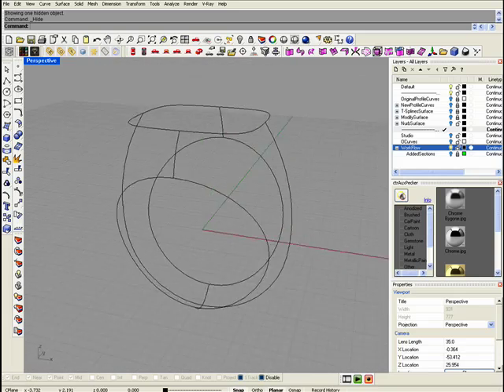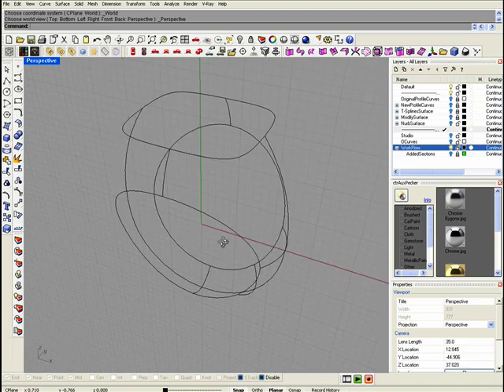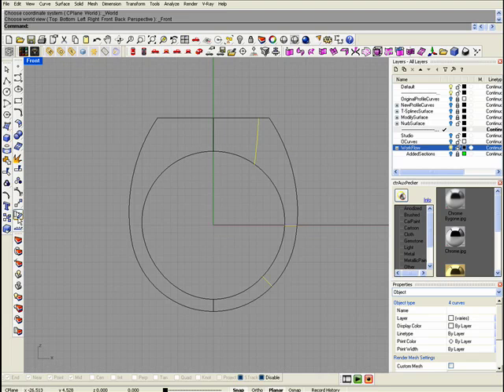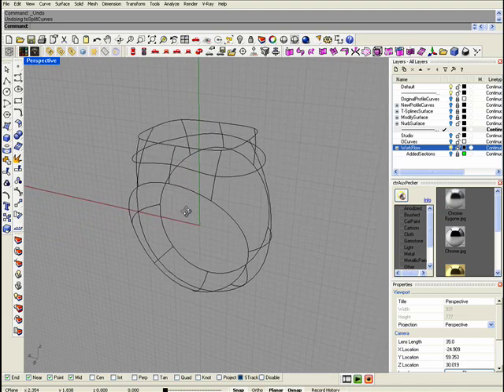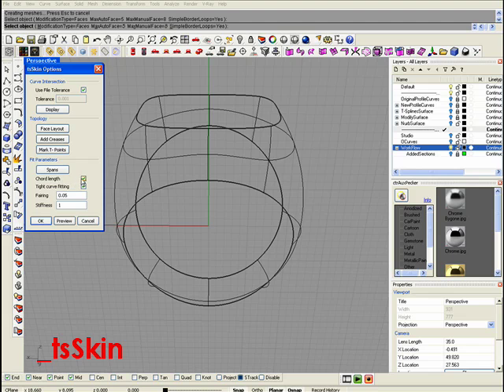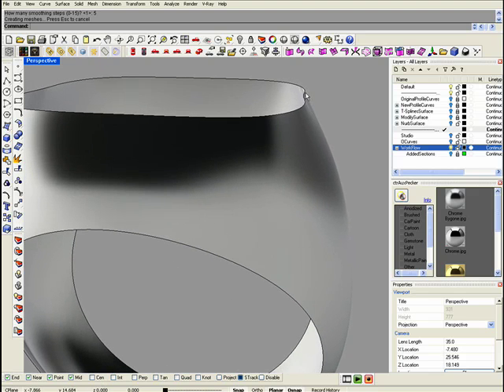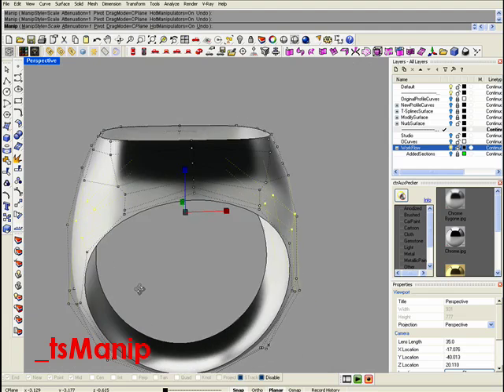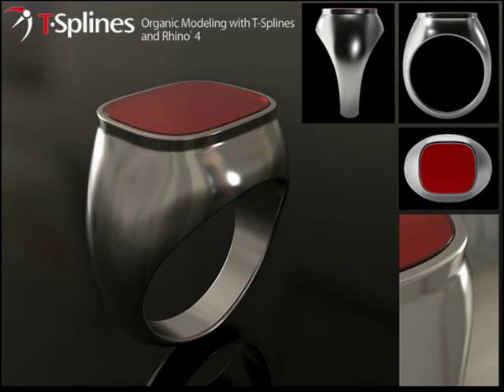Making a signet ring in T-Splines and Rhino 4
Learn how to model a signet ring from curves using T-Splines and Rhino 4.

Tutorial by Juan Santocono